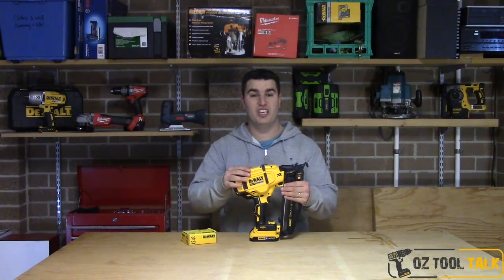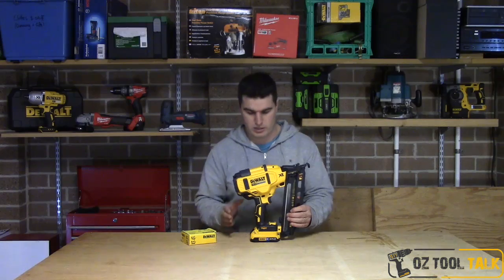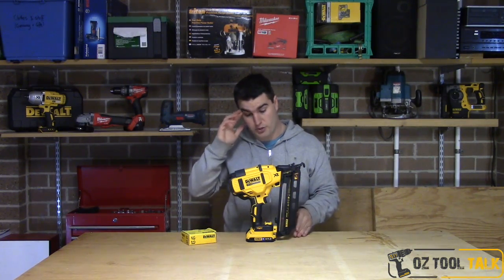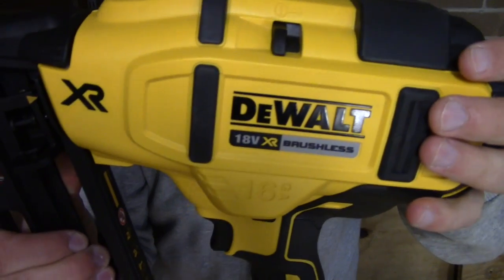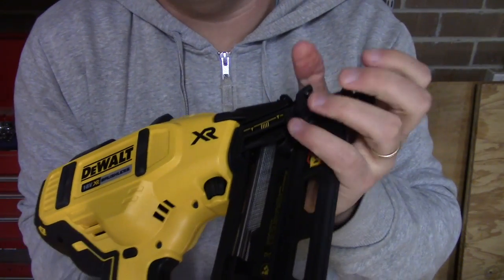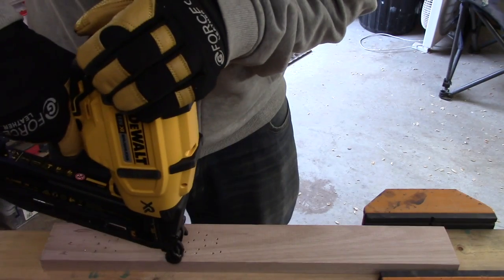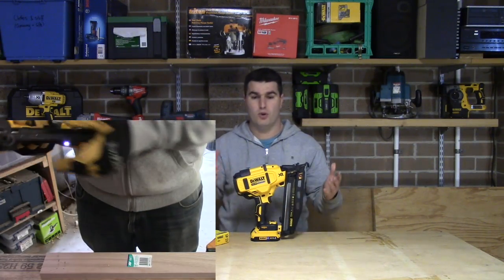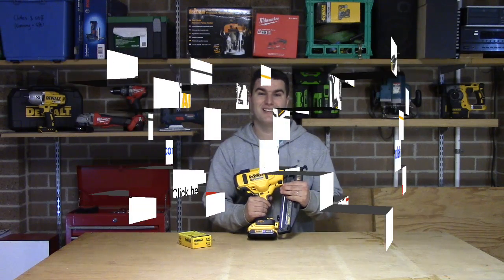Dewalt 18V BL Finish Nailer DCN660 - 16GA Angled Nail Gun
Sick of gas? Tired of oil and hoses? Meet the new Dewalt Brushless 18V Angled 16GA Finish Nailer. This nail gun is ready to go at a moment's notice and is faster than you are.